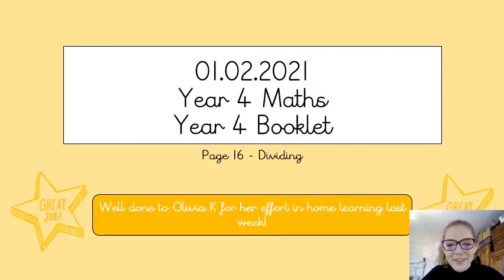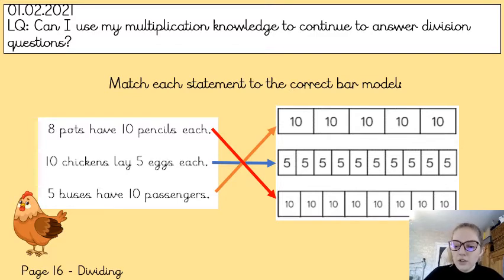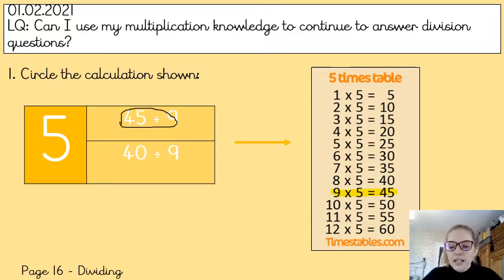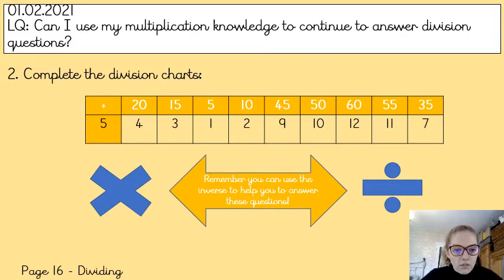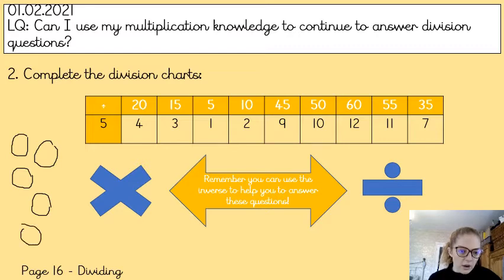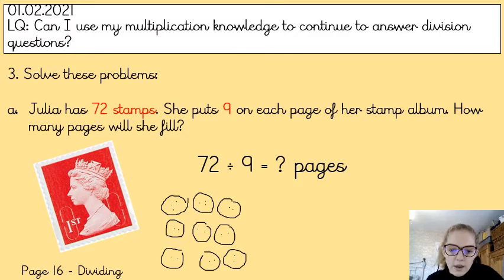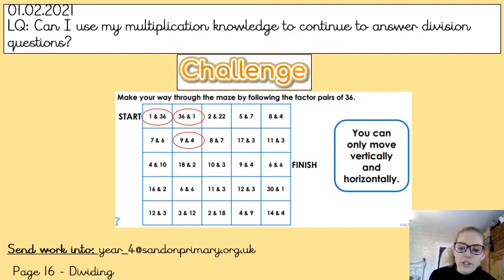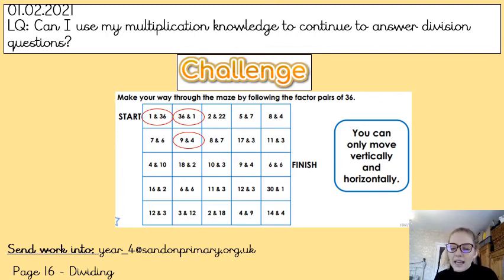1ST FEB Y4 MATHS Y4 BOOKLET